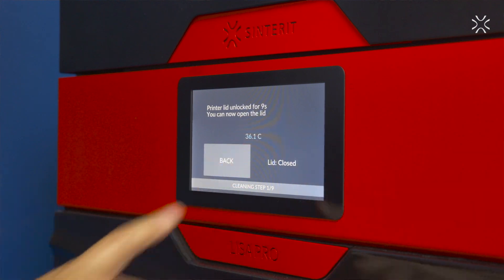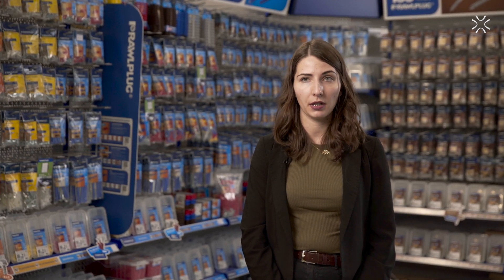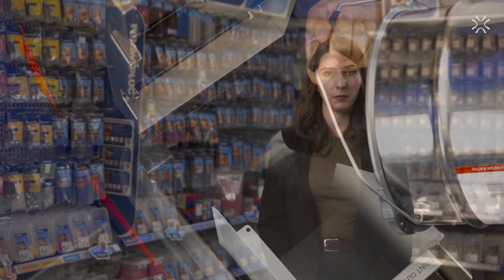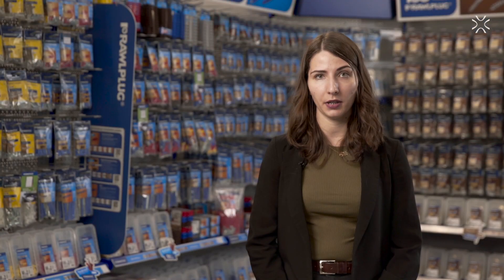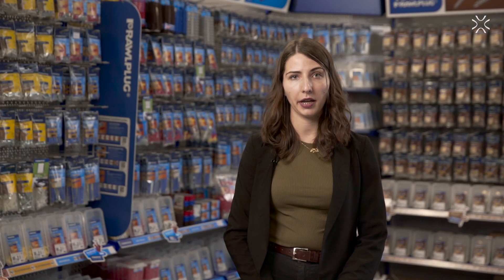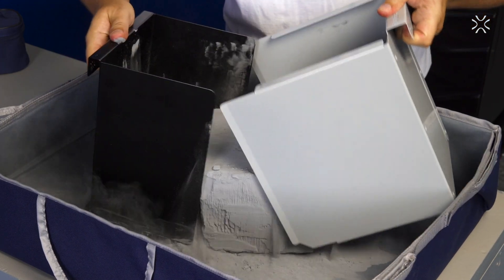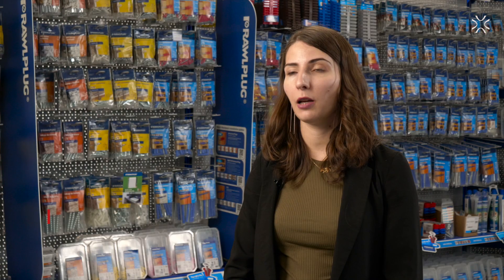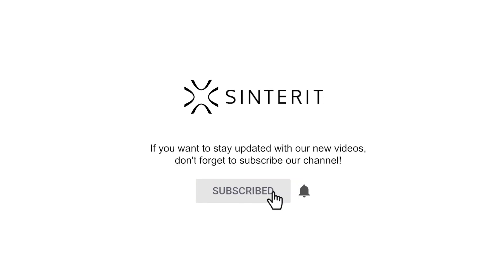Why Rawlplug has chosen Sinterit Lisa PRO SLS 3D pinter for prototyping